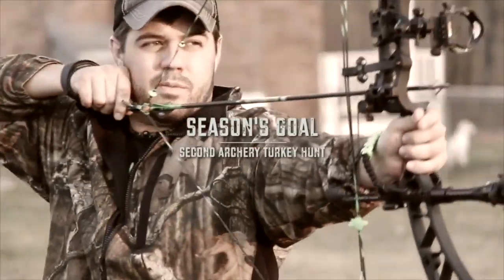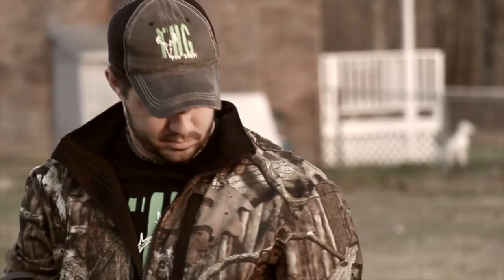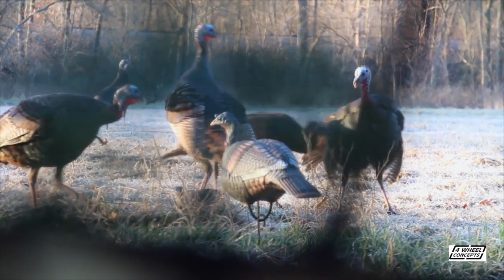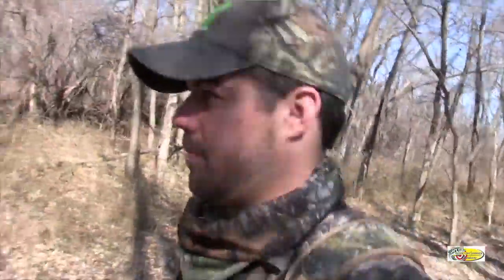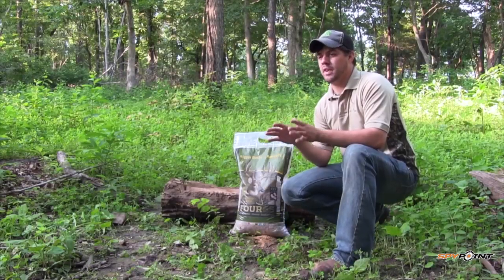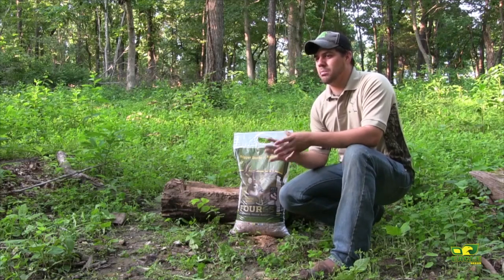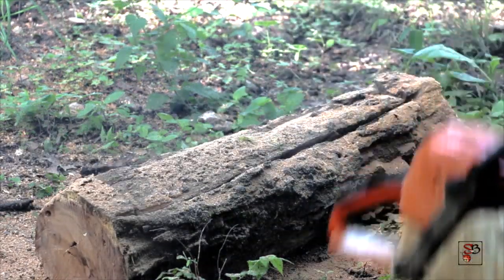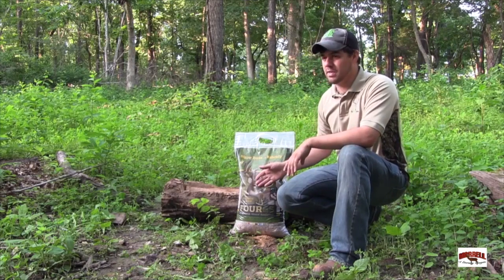Kansas Archery Turkey Hunt : How To Grow Bigger Healthier Deer S5 #4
This is one Action Packed Archery Turkey Hunt and you will not want to miss this easy tip to grow bigger and healthier deer. To enter the giveaway mentioned on this episode LIKE our page and Everett Chevrolet's Facebook page. Thank you guys for your support. remember PLEASE "LIKE," "COMMENT," AND "SHARE."